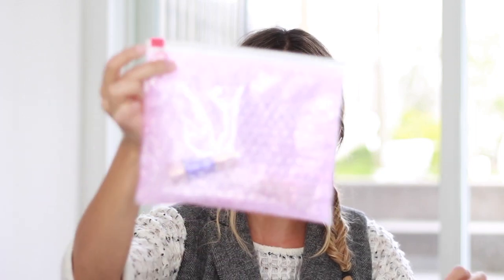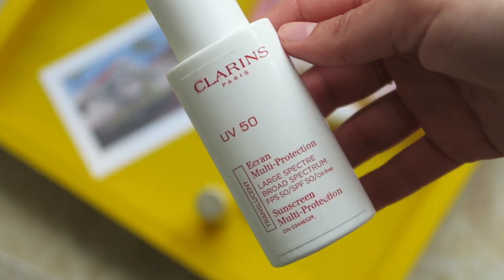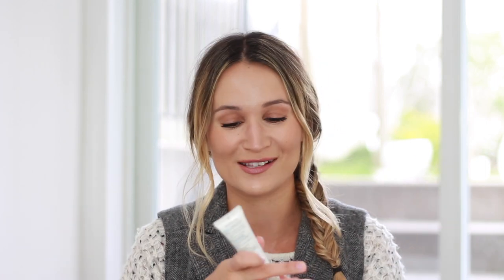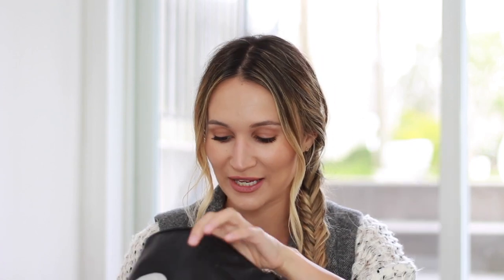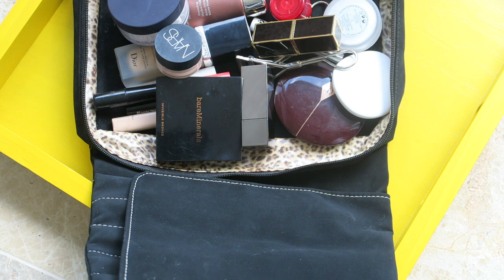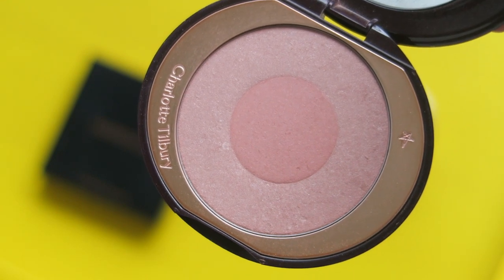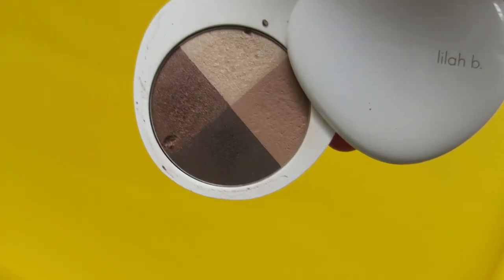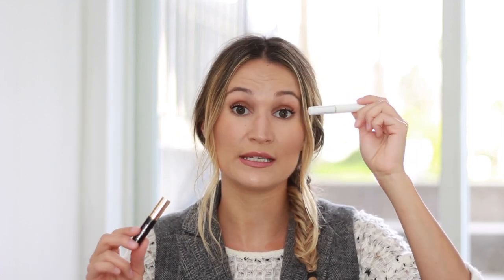What's In My Travel Makeup Bag? | ttsandra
I'm back with another rendition of what's in my travel makeup (and skincare) bag! I spent almost 2 weeks on the beautiful island of Kauai, Hawaii and brought some wonderful products in tow.

Black leather pouch w/ eyes - was part of a Nudestix gift and not sold separately (designer Anya Hindmarch makes similar one but it's $$$)

Differin 0.1% Adapalene Cream (prescription)

La Roche Posay Cicaplast

Kate Somerville Anti Bac (US only, not available in Canada)

Le Labo Gaiac 10 Eau De Parfum
(only available for purchase during September or in their Tokyo store)

By Terry Hyaluronic Summer - Medium Tan
(now discontinued)

What I'm wearing:

Dior Nude Air Foundation, Becca Bronzer, Burberry Dark Earthy Blush (on cheeks and on eyes as eyeshadow), Charlotte Tilbury Very Victoria Lipstick, Clarins pink lip perfector on top.